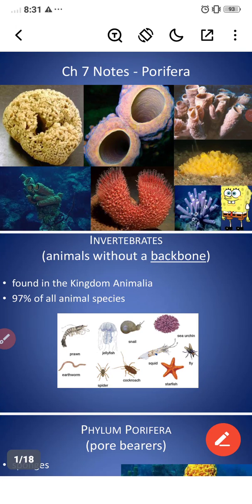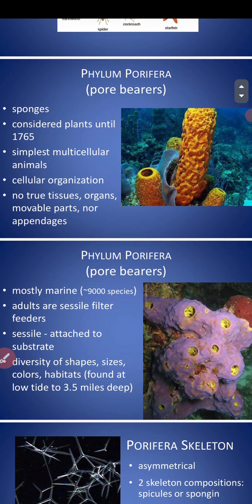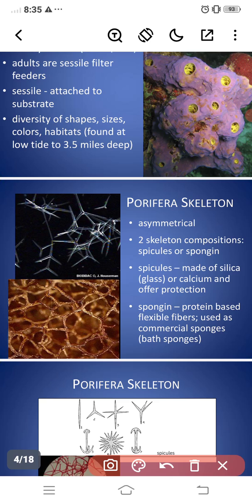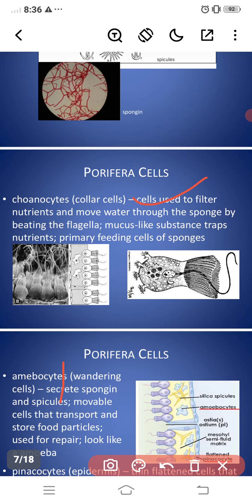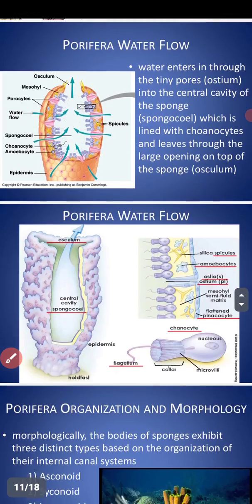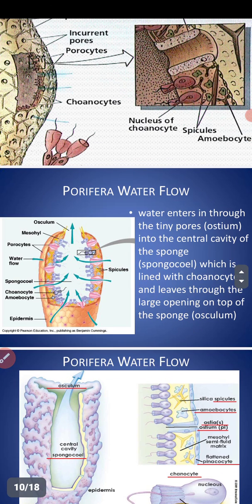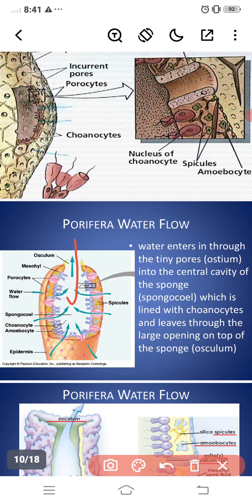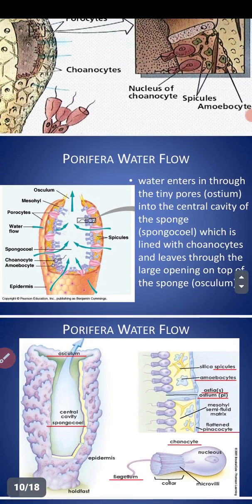Phylum porifera !English lecture